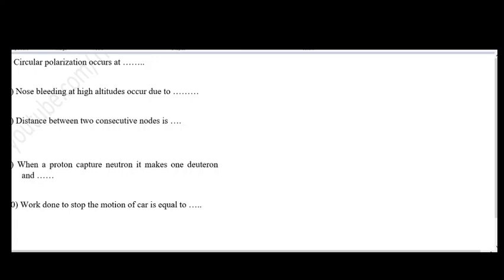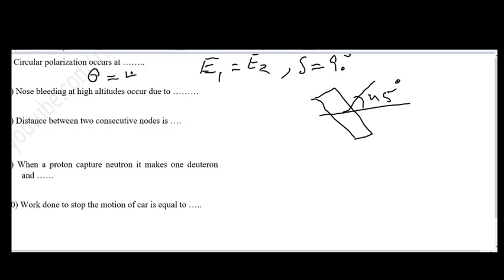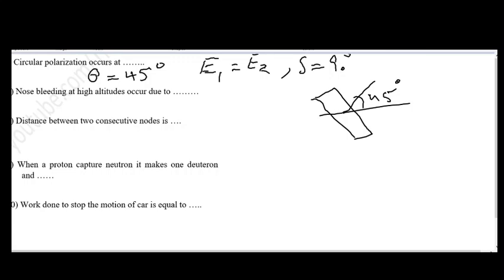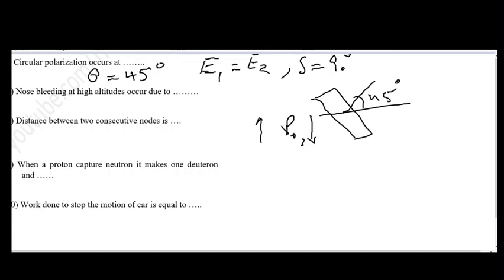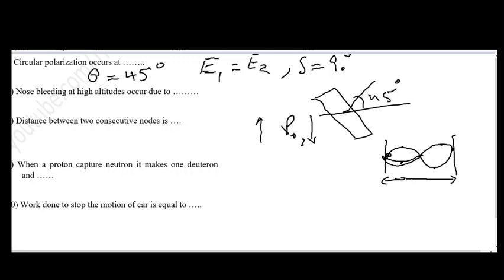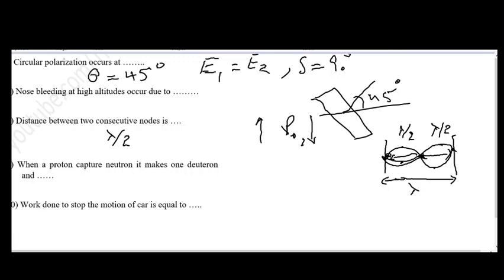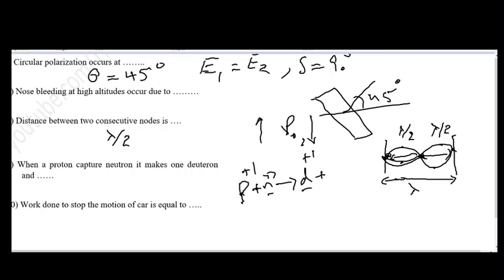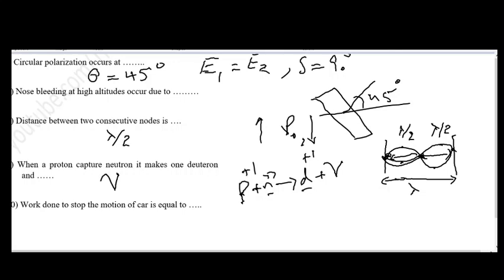PPSC Lecturer Physics 2017 Paper part 2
Question 6-10 are solved in this video.